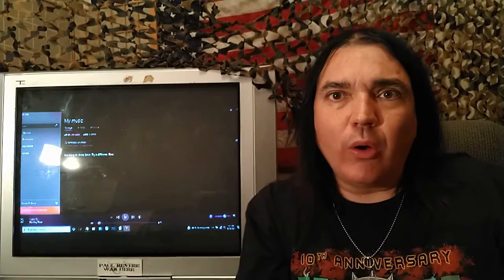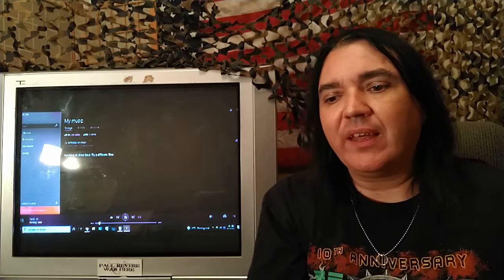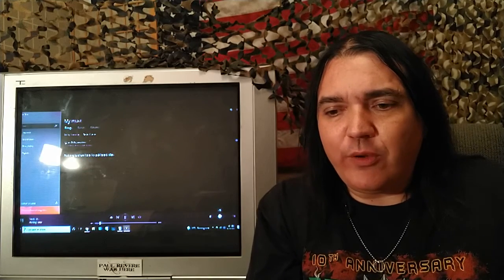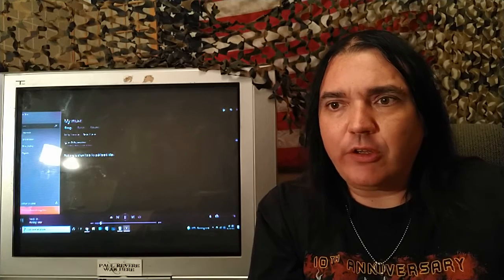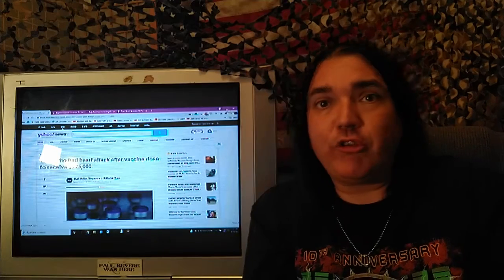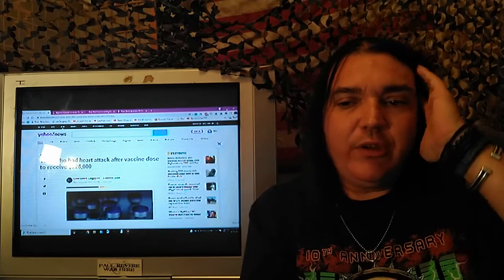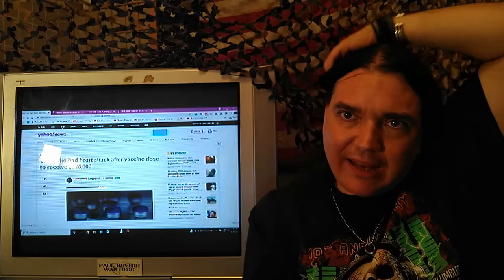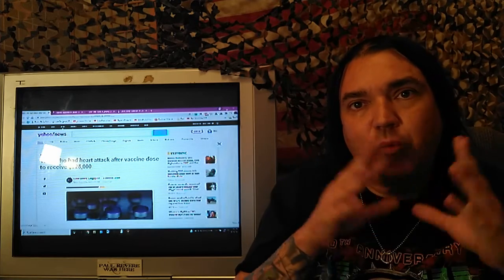Singapore Followed The Science - THE CORRECT VIEWS 08/18/2021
So, it seems that Singapore has a few warnings that aren't getting any attention here. PLEASE share this. Why are ppl' not being warned about the dangers of caffeine, exertion, and supplements as it relates to this?
~Sam